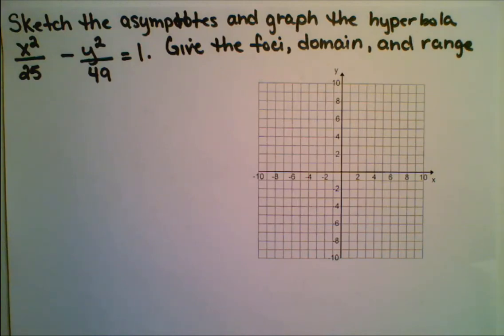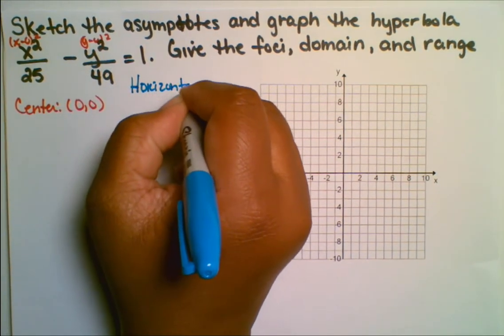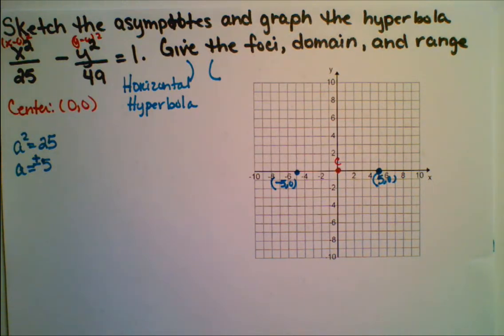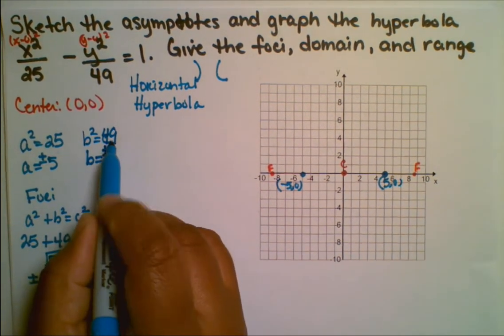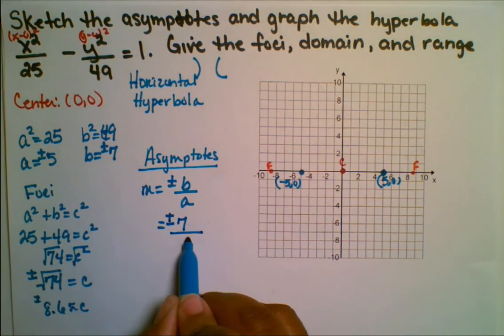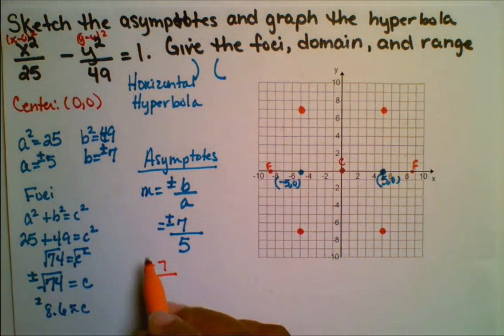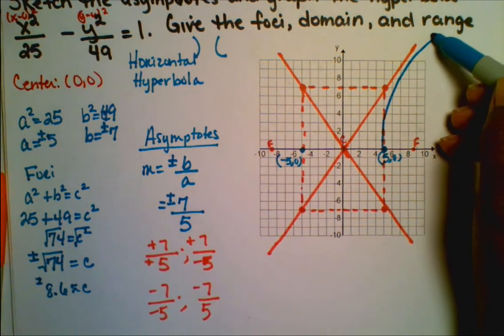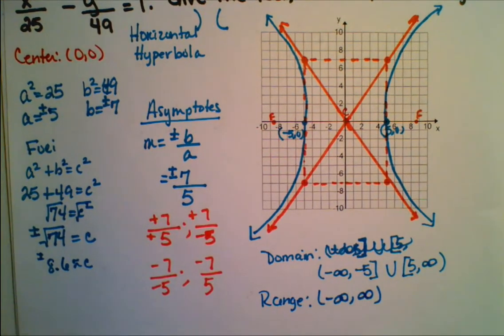Hyperbola: Part 2